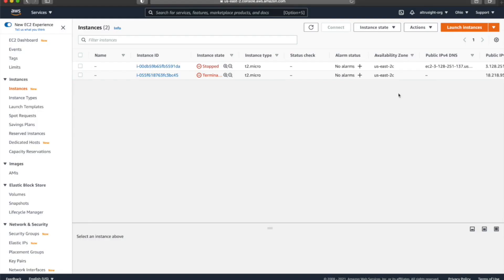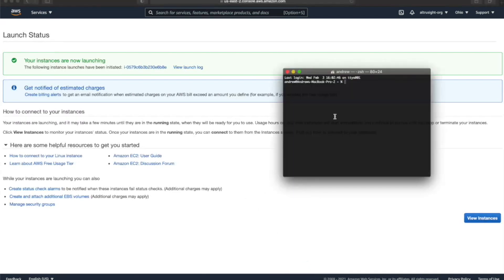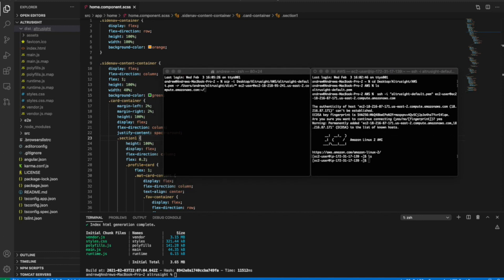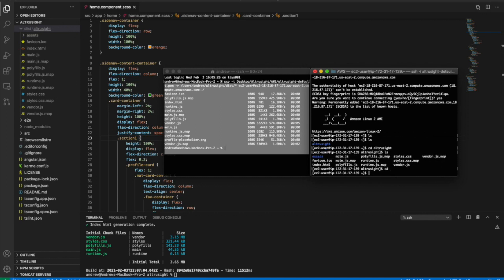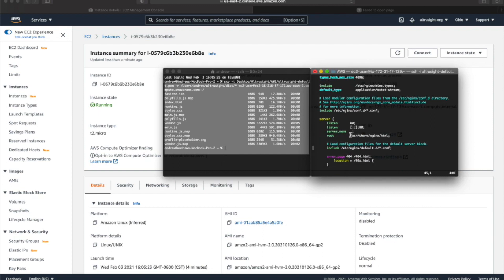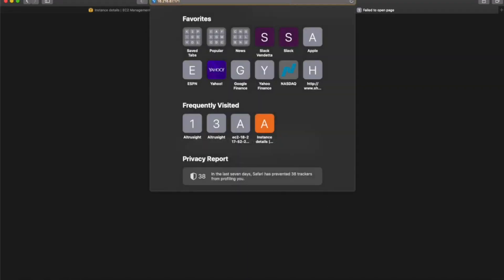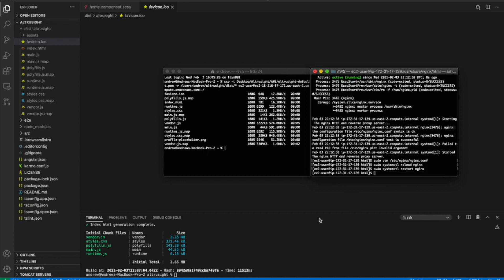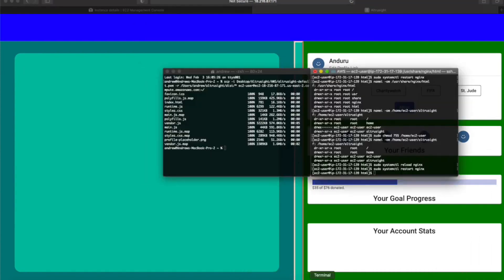🛑Deploy Angular App on AWS 🛑 Deploy Angular on Nginx 🛑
This tutorial will show you how to deploy angular application in Nginx web server in Linux ec2 instance.

Topics covered in this video:
1. launch ec2 instance
2. add http connection rule to security group
3. create new / use previous key-pair permission file
4. build angular app
5. copy angular build's dist folder into ec2 using scp
6. download nginx in ec2
7. change root of nginx configuration to point at angular build files on ec2
8. start nginx server
9. access using your ec2 endpoint

Angular is a TypeScript-based free and open-source web application framework led by the Angular Team at Google and by a community of individuals and corporations. Angular is a complete rewrite from the same team that built AngularJS.

Nginx, stylized as NGINX, nginx or NginX, is a web server that can also be used as a reverse proxy, load balancer, mail proxy and HTTP cache. The software was created by Igor Sysoev and publicly released in 2004. Nginx is free and open-source software, released under the terms of the 2-clause BSD license.